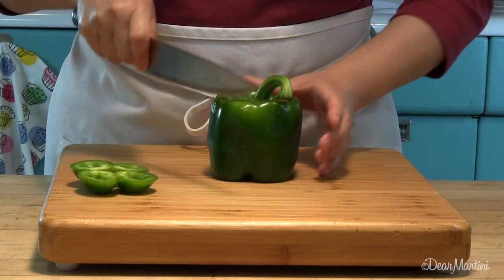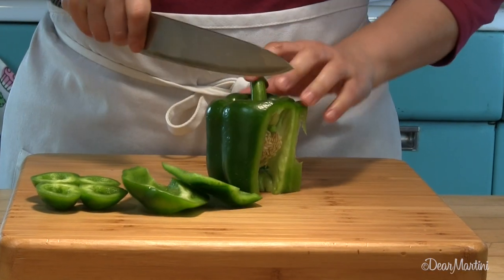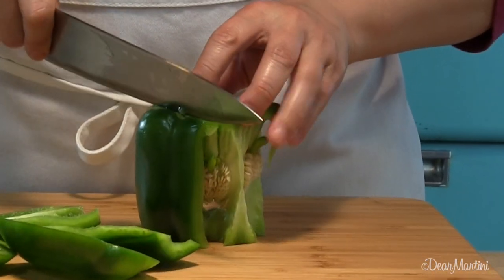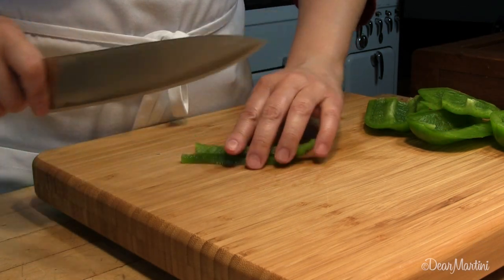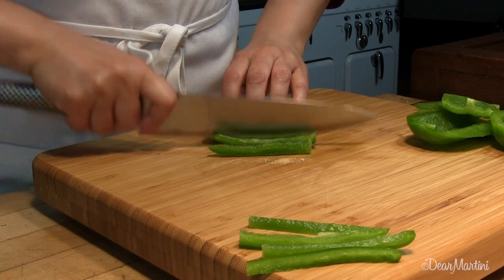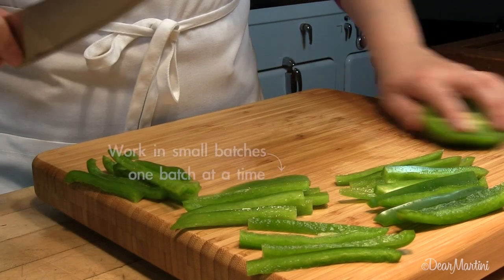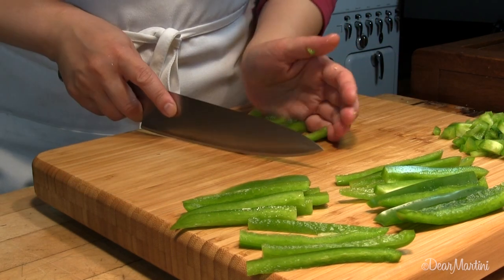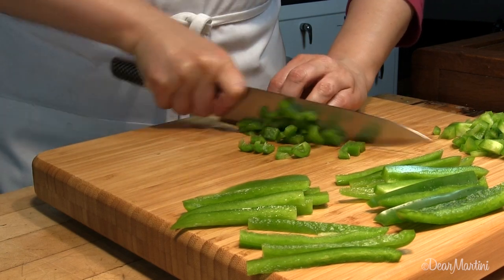How to Dice a Bell Pepper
How to core, seed, and dice a bell pepper.  Tangy bell peppers can be added to salsas, sitr-frys, veggie dishes, soups, stews, etc. Making salsa for the "Big Game"?  Line up your bell peppers. Don't forget to checkout our blog to see our videos in action with recipes